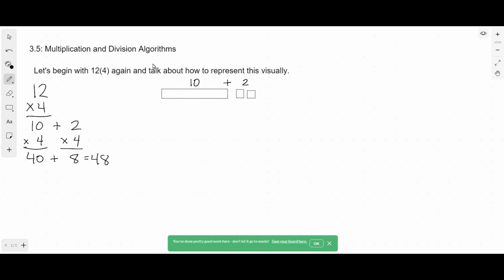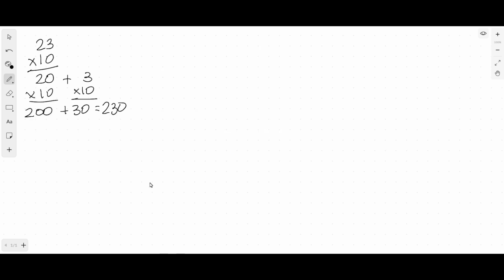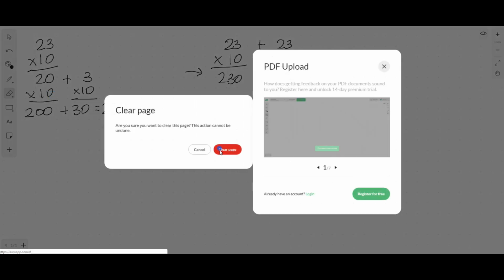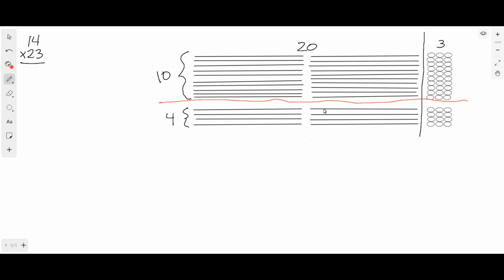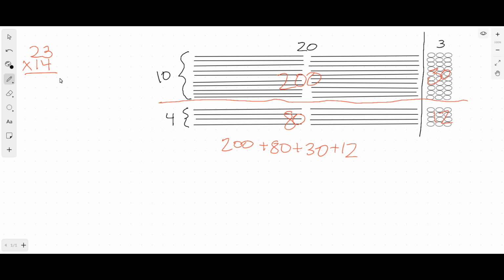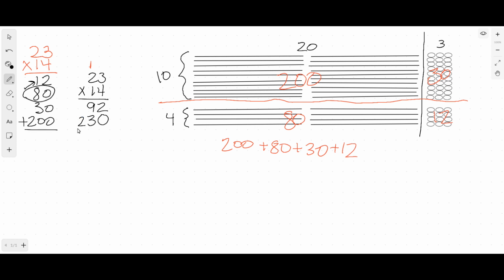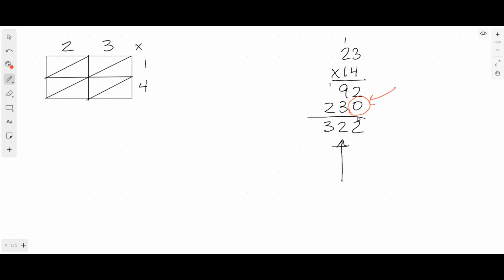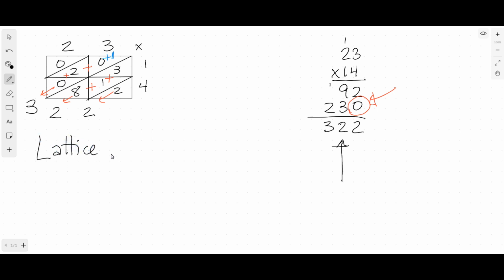3321 Section 3 5 Multiplication Continued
Video illustrating but not the multiplication algorithm with a few examples and then brief mention of the lattice multiplication algorithm.